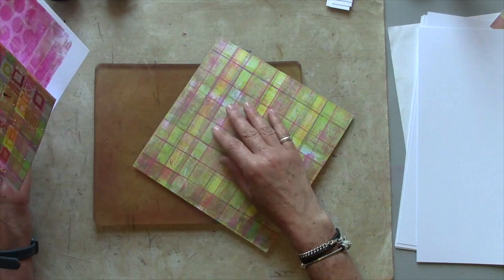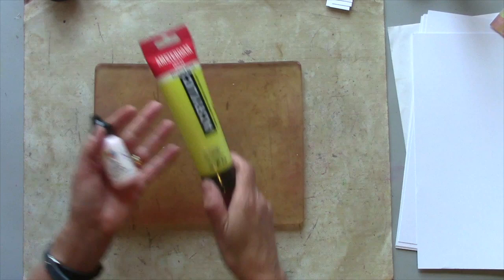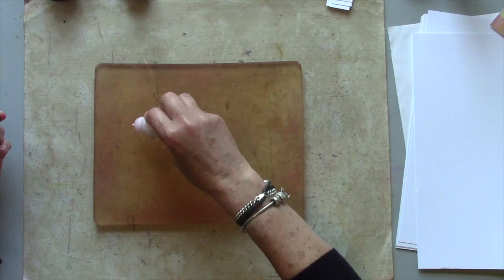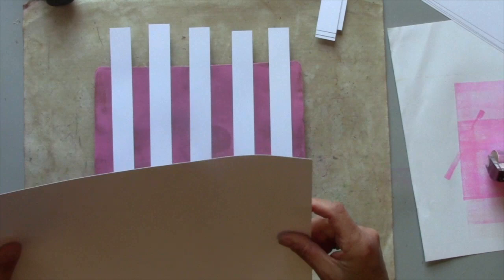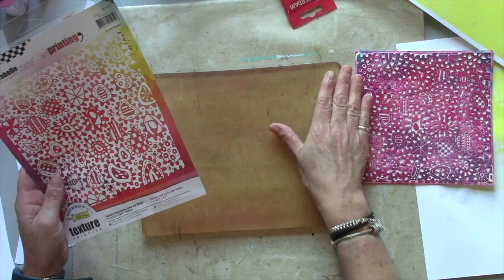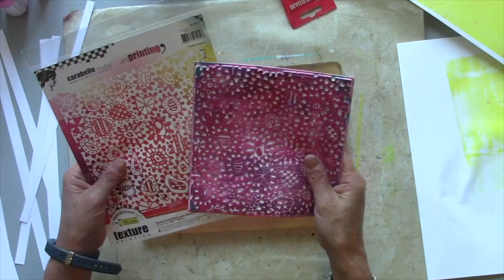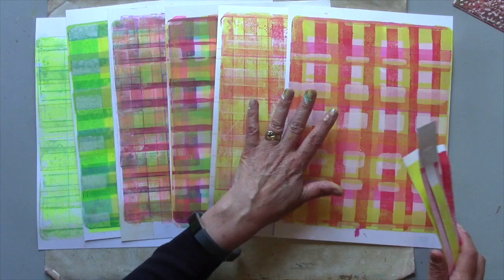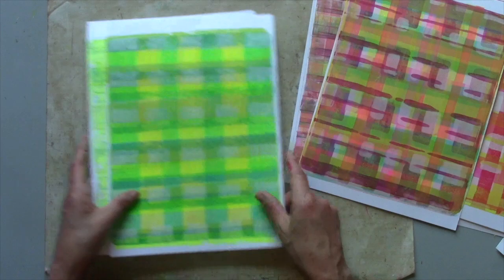Gel Press Playful Plaid Part ONE with Kate Crane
Kate Crane creates playful plaid and checkered patterns with a simple masking technique and lots of Gel Press layered printing in Part One of this weeks fromPrintstoProjectwithGelPress video.